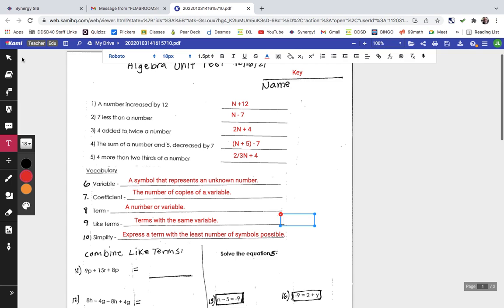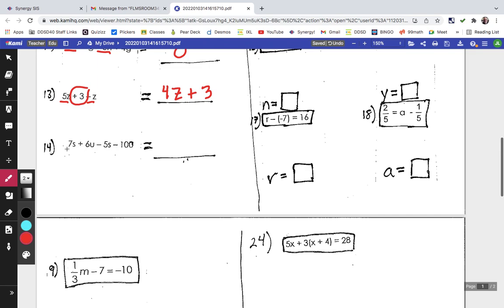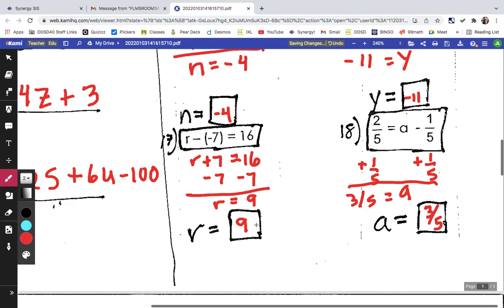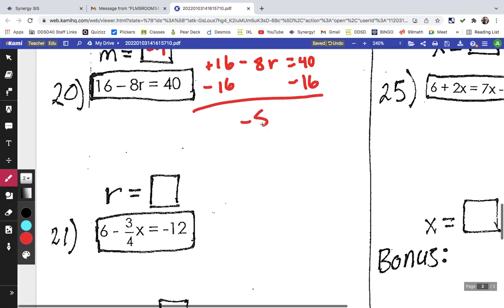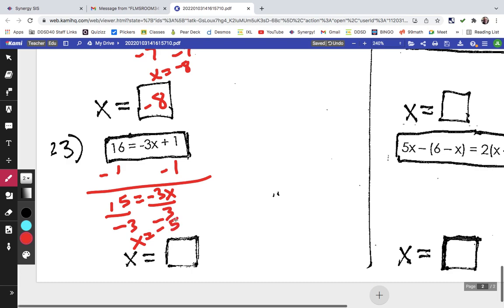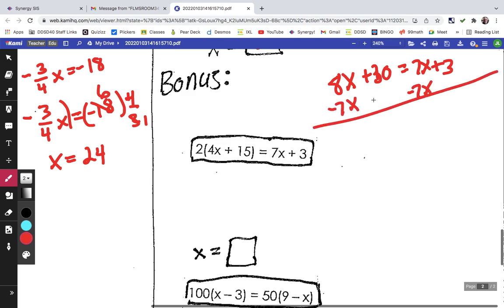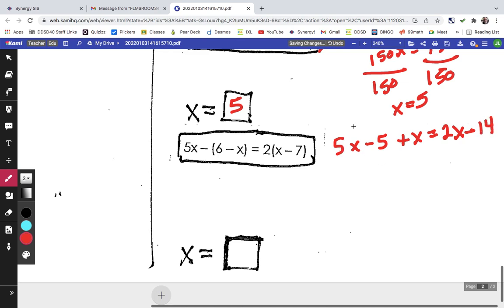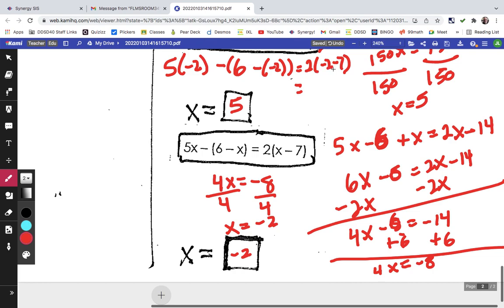Algebra Unit Test Key